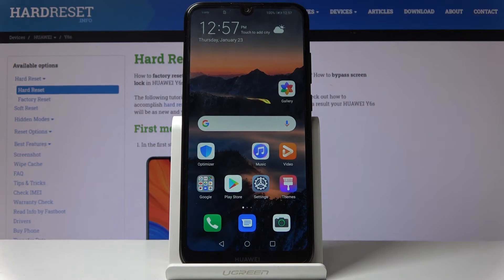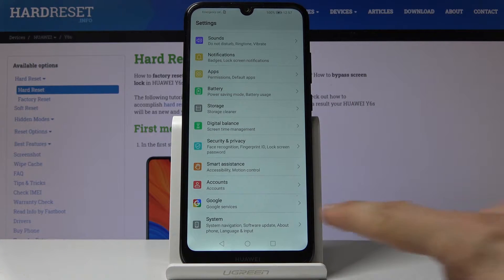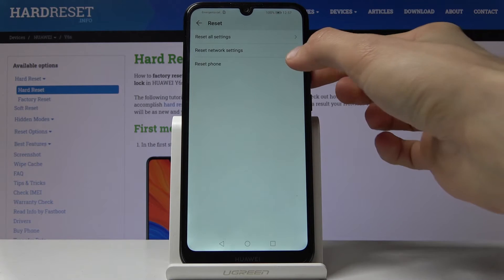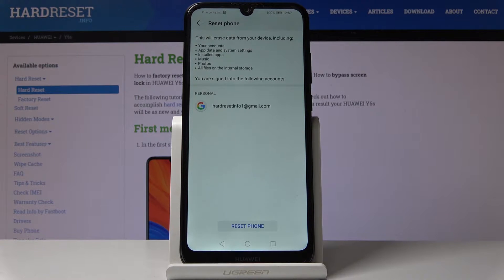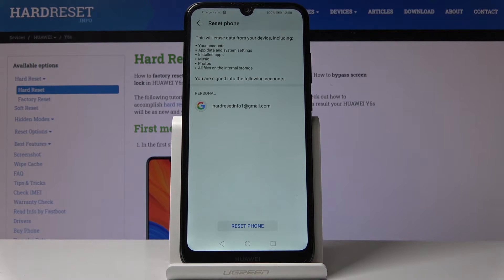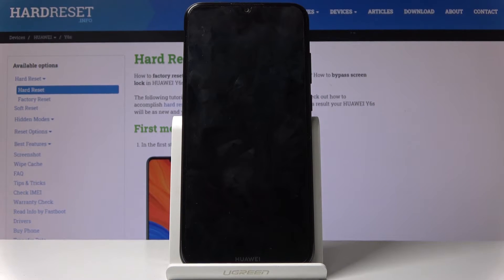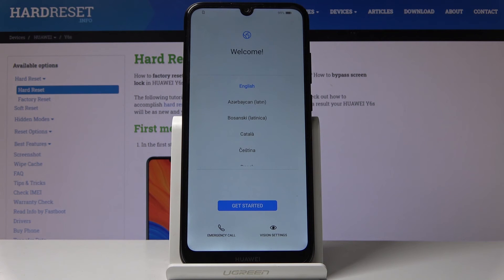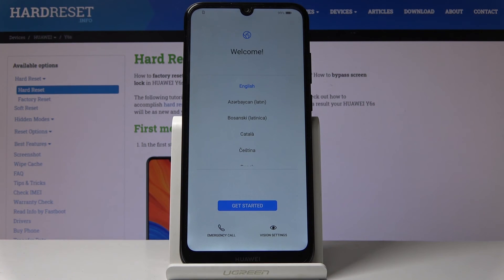How to Hard Reset HUAWEI Y6s – Remove Data / Restore Data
Learn more info about HUAWEI Y6s:
Do you want to learn how to wipe all data from your HUAWEI Y6s, then you should watch our video. In this tutorial we are showing you how to erase all data from your device in few simple steps. Follow our actions and learn how to activate proper mode and wipe all files smoothly.

How to bypass screen protection in HUAWEI Y6s? How to wipe HUAWEI Y6s? How to bypass pattern lock in HUAWEI Y6s? How to remove password in HUAWEI Y6s? How to do the factory reset in the easiest way in HUAWEI Y6s? How to hard reset HUAWEI Y6s? How to wipe data by i Recovery Mode?